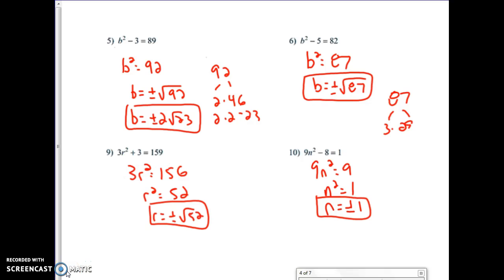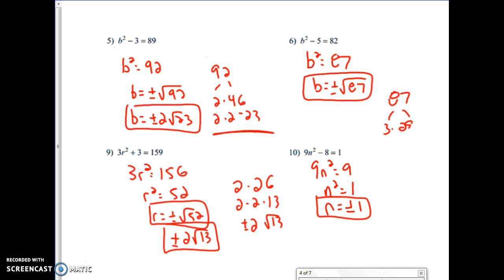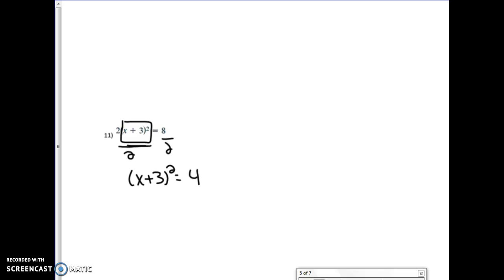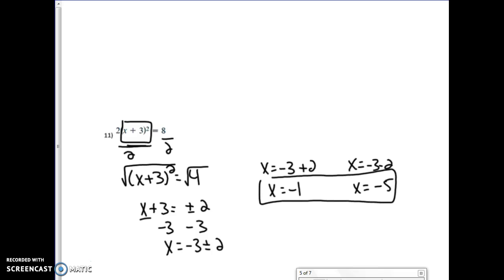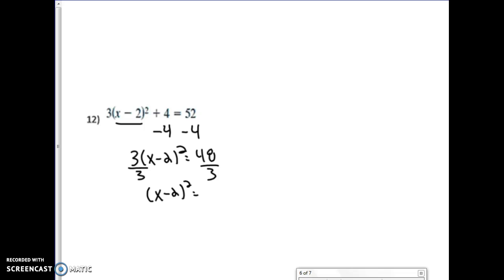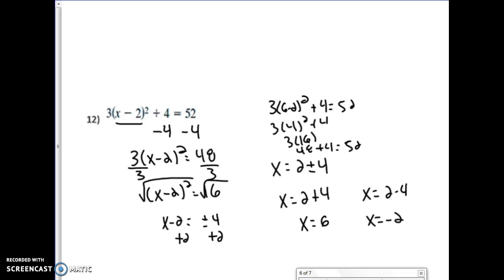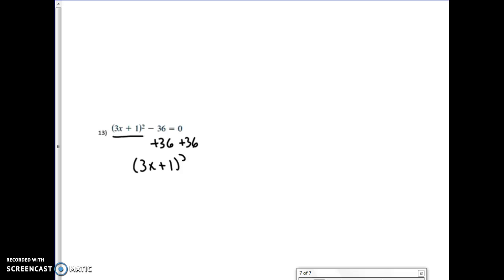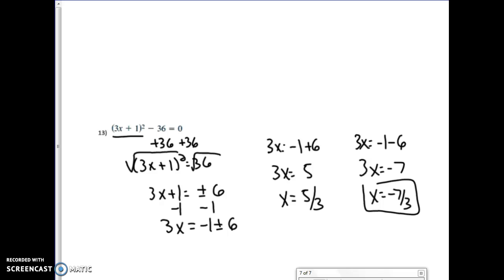Solving By Square Roots Part 2